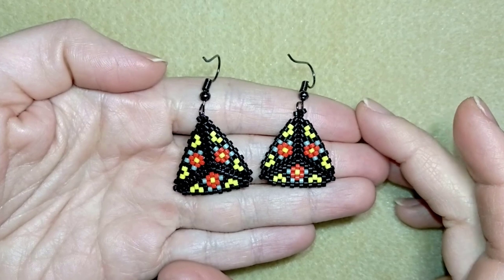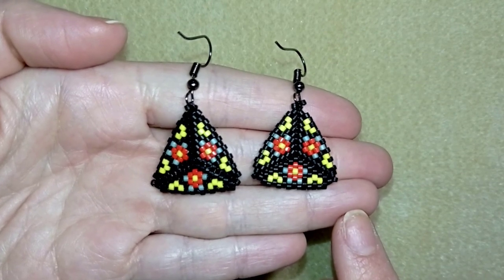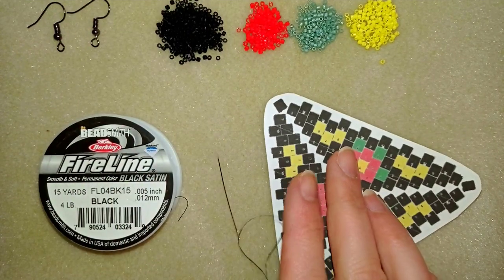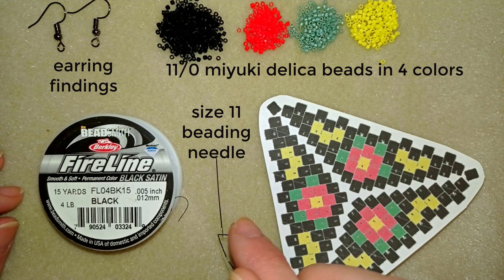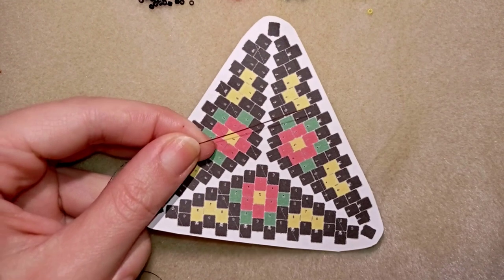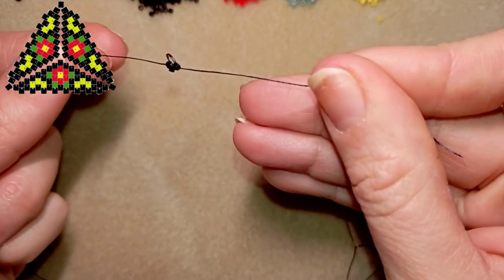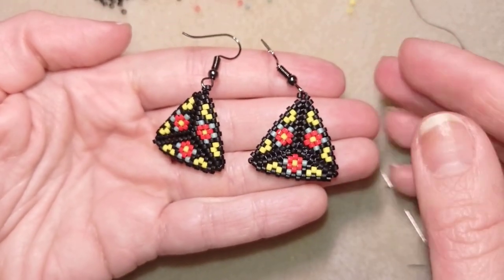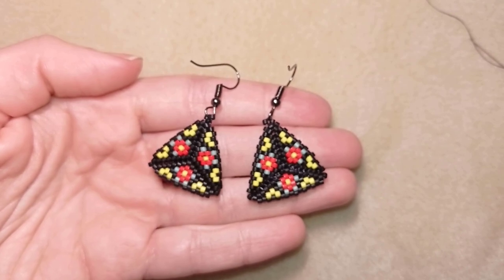Triangular Peyote Earrings with Delica Beads - Tutorial + Pattern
Easy step-by-step instructions for Triangular Peyote Earrings with delica beads using peyote and herringbone stitches. How to make delica beads triangles?  Pattern included!

List of materials:
1) 11/0  delica beads - black, red, green and yellow color
2) earring findings
3) thread of your choice -  I use Fireline 0.005in=0.12mm black
4) size 11 or 10  beading needle
5) scissors
6) flat nose pliers (not obligatory)
7) a pattern included

VIDEO CHAPTERS
» Intro 0:00
» List of material 1:12
» Step-by-step instructions 2:24
» Final words 24:08